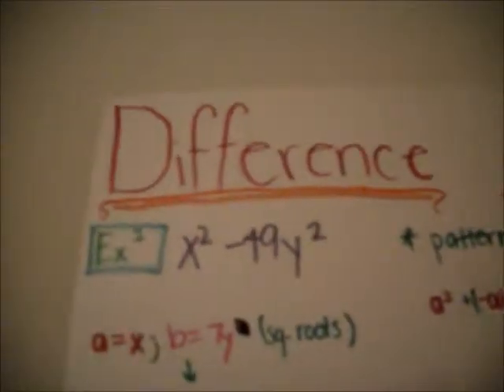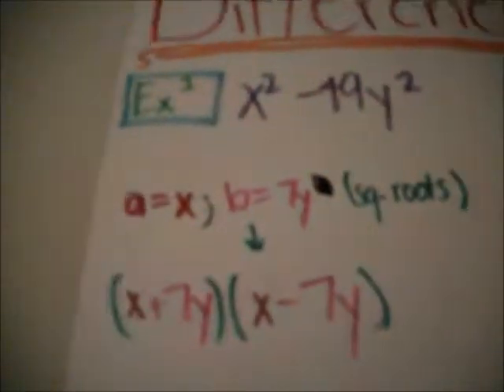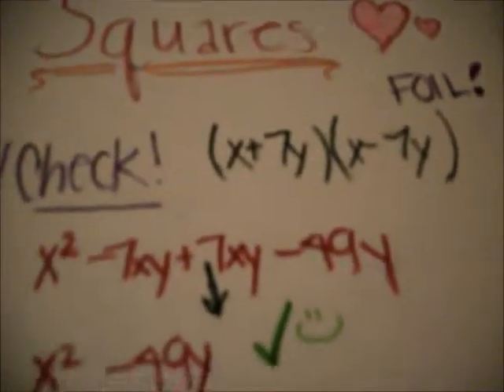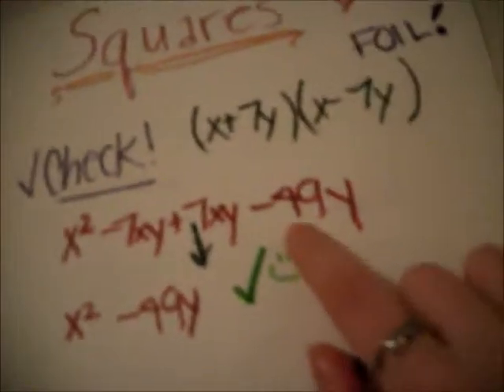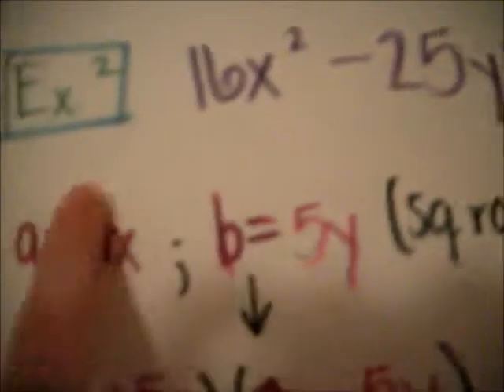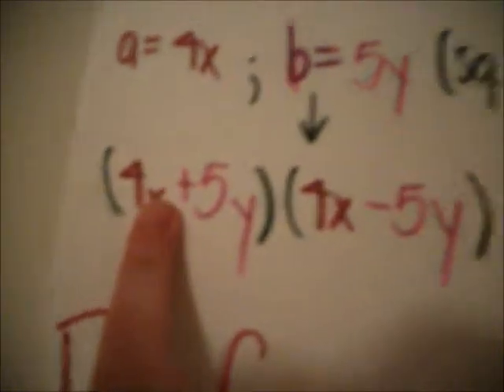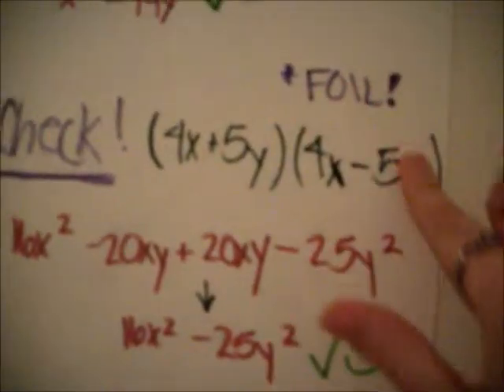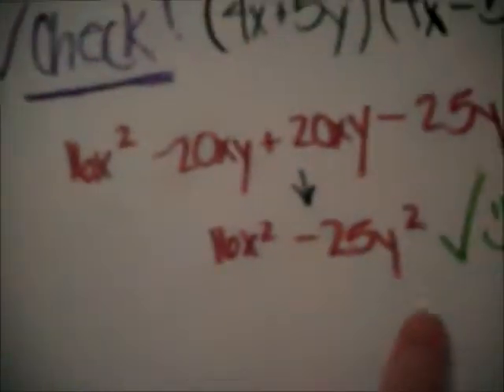sara ferguson's math project part two